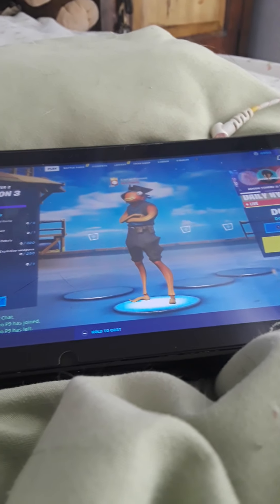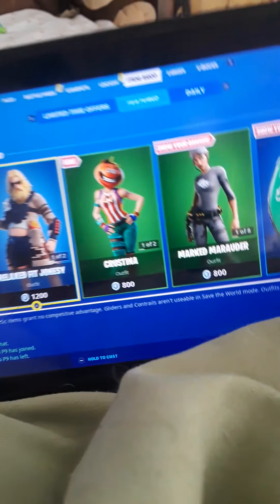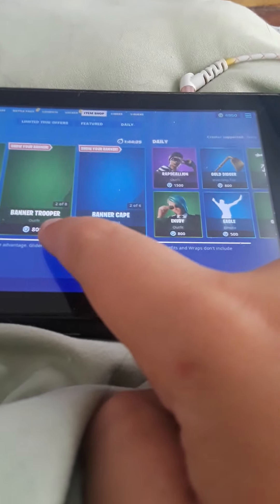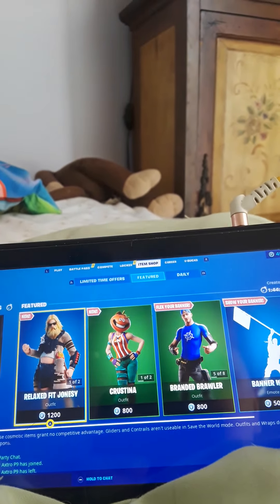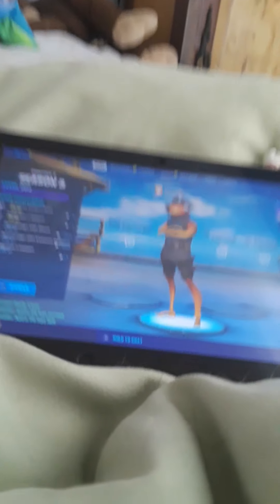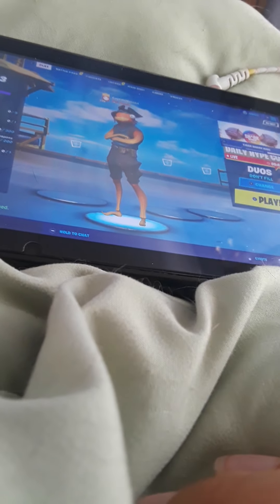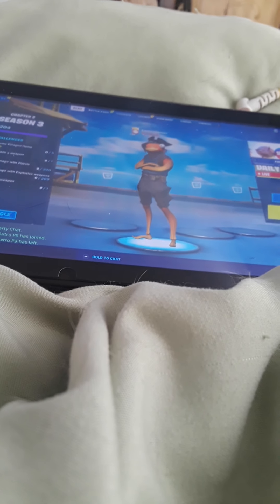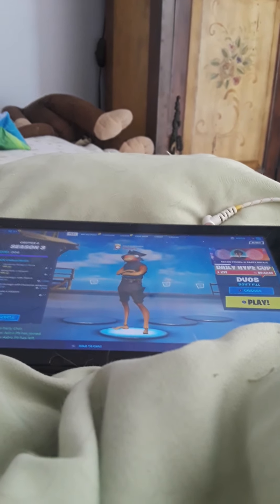Talking about the new halk smash tool and old map